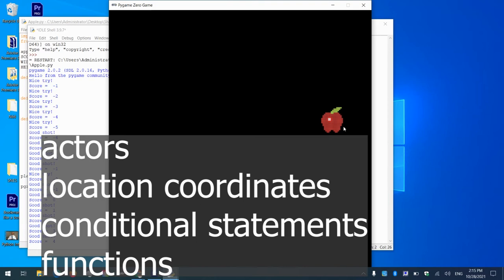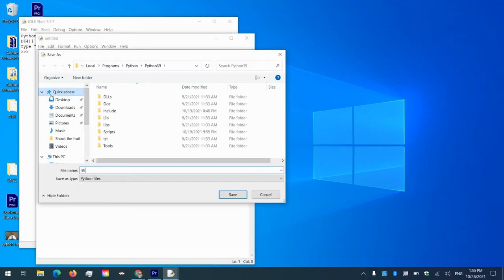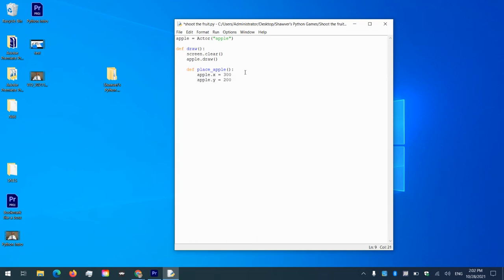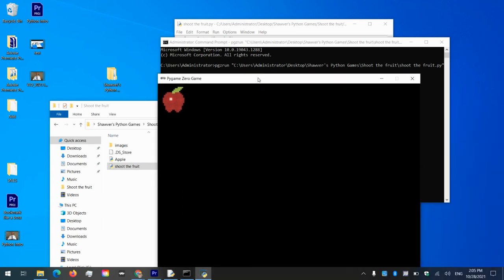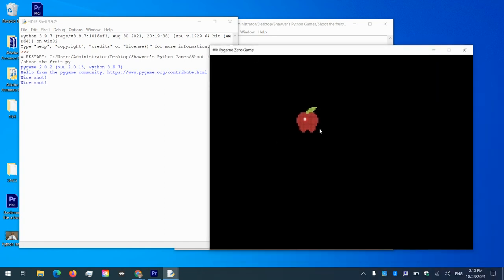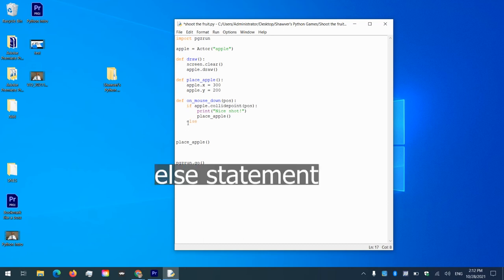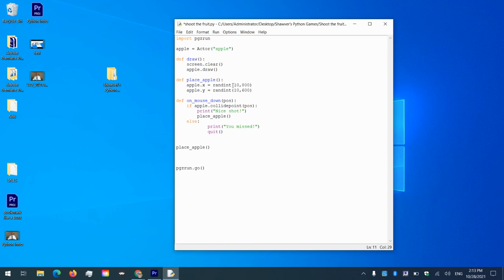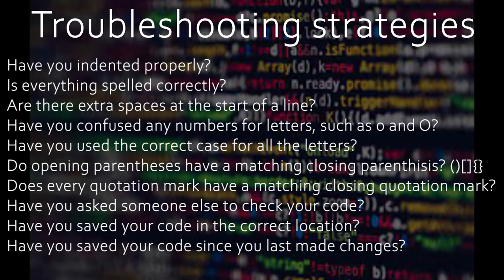Shoot the fruit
This demonstrates how to code a game called "Shoot the fruit" using the Python module PyGame Zero.  There are common debugging strategies at the end.

0:00 intro
0:53 game description
1:44 code
7:17 troubleshooting